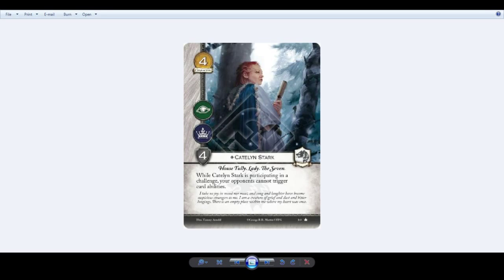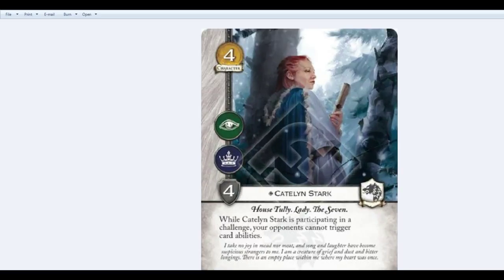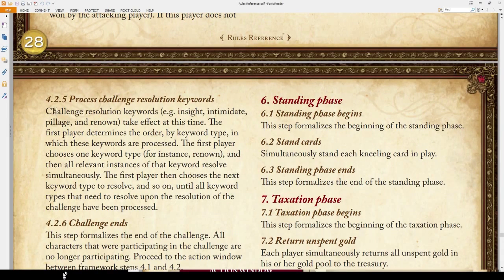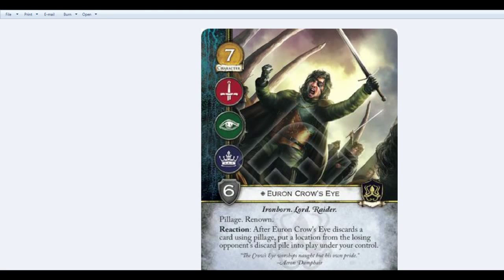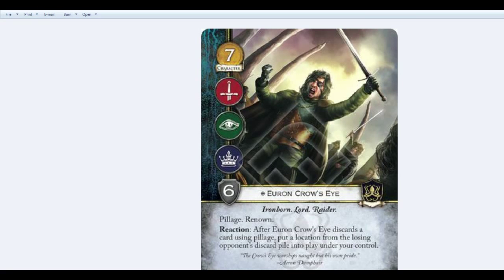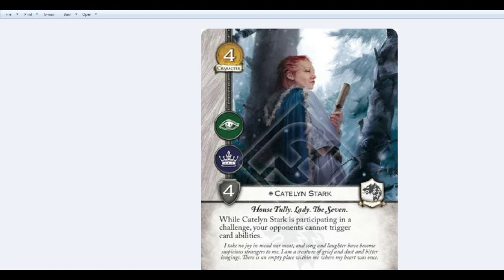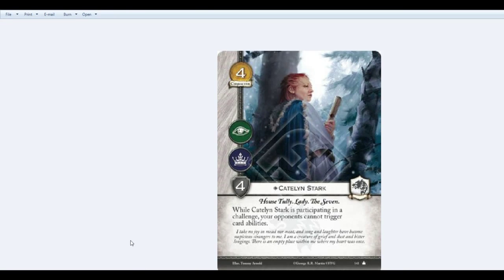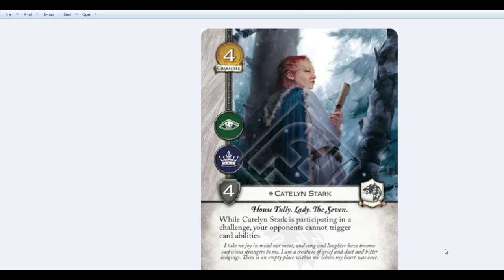Catelyn Stark - A Game of Thrones The Card Game Second Edition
We take a look at Catelyn Stark for A Game of Thrones The Card Game Second Edition.